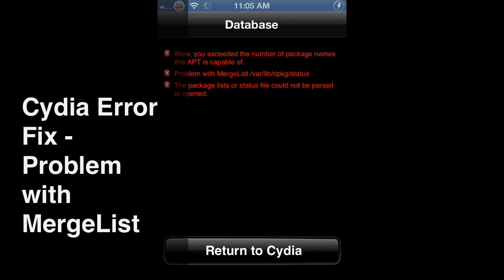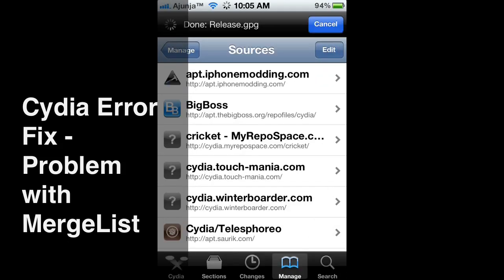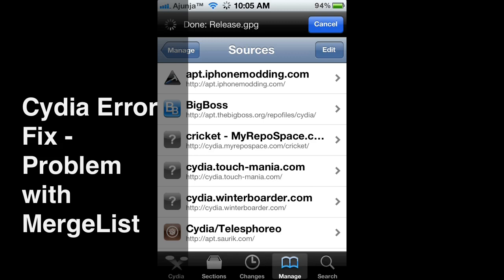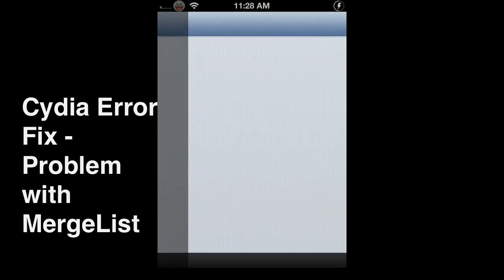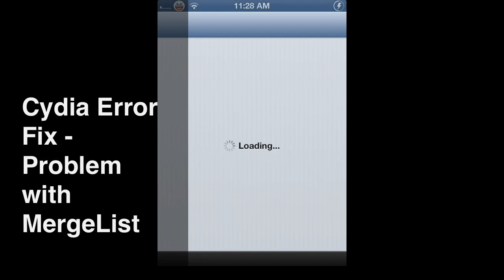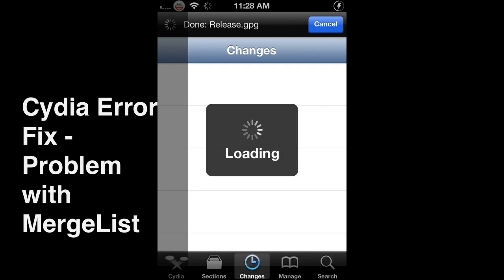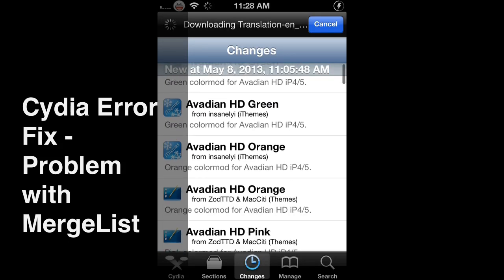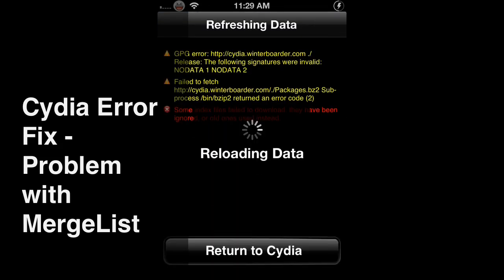Cydia Error Fix - Problem With MergeList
This a quick video on fixing the "Wow you have exceeded the... Error that many Cydia users get
It's fast, easy, and GUARANTEED!!